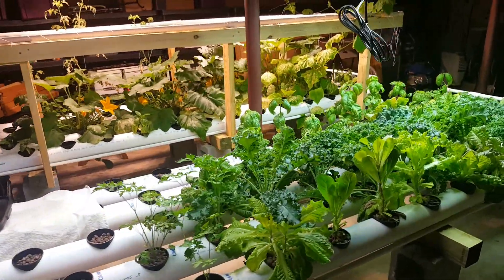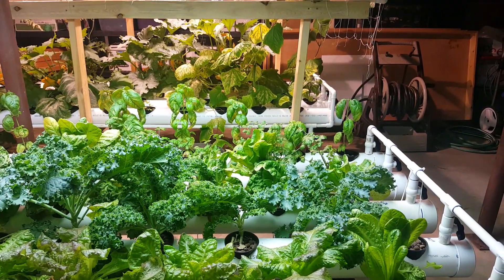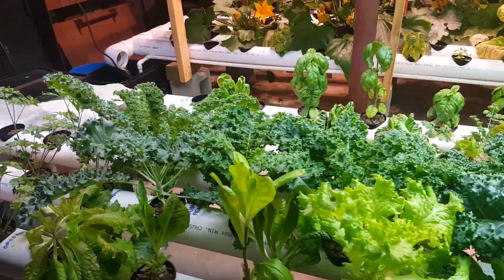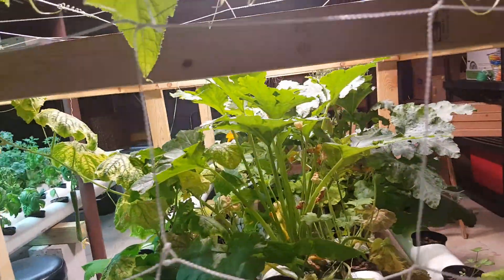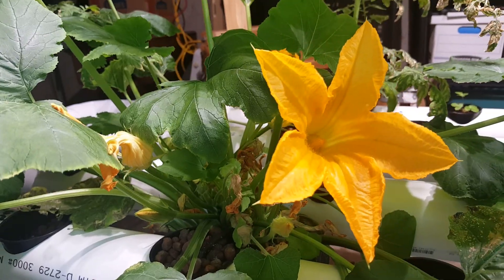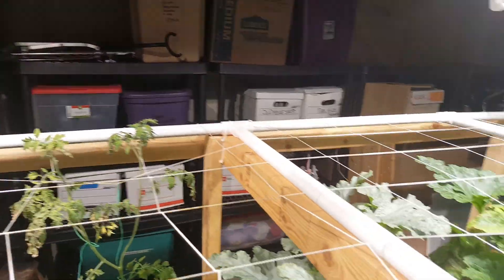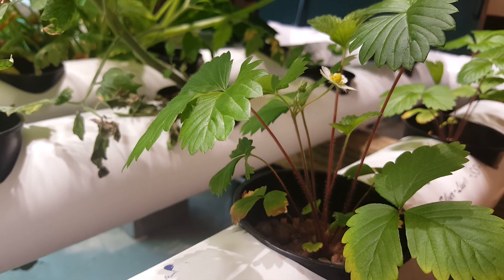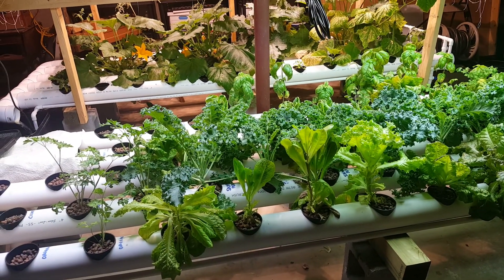Update on the hydro set up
Just a quick update as to how things are going in the downstairs hydroponic experiment